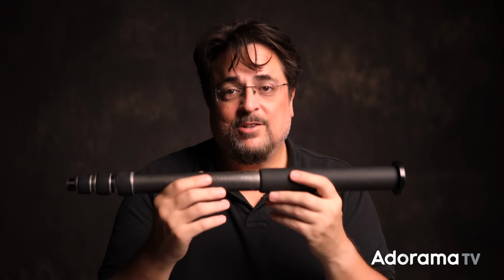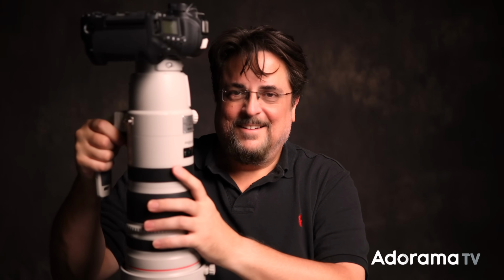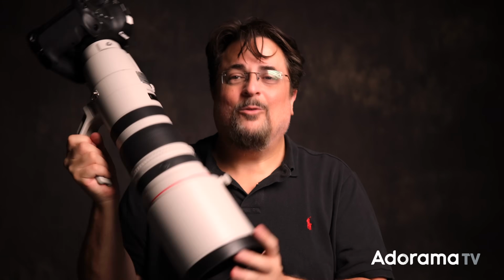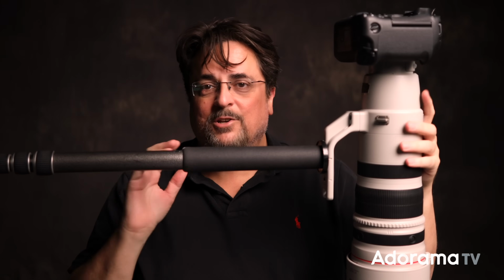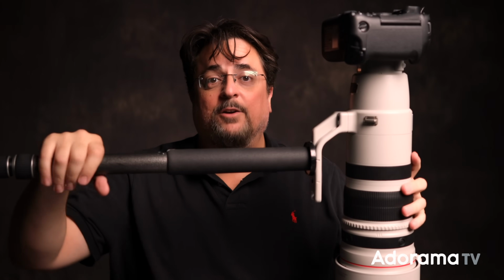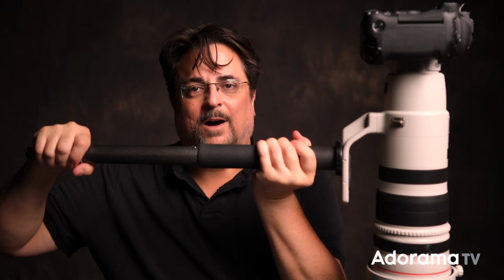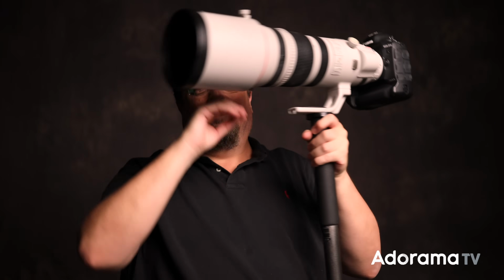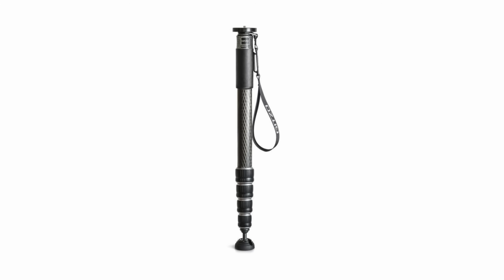Do You Need a Monopod? | Ask David Bergman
Today's question from Martin is, “Hi David, I’d like to take pictures of birds in flight, flowers, and landscapes. I’ll be taking them from a moving boat. I have image stabilization on my camera, but should I also use a monopod?”

to submit your photo question, see David's gear list, and view the episode archive.

Canon Explorer of Light David Bergman is a NYC-based tour photographer and educator with more than 30 years of experience. Currently the official tour photographer for Luke Combs, he has also traveled the world with artists including Bon Jovi, Barenaked Ladies, and Sarah McLachlan. As a sports photographer, he covered numerous Olympics, Super Bowls, and World Series games and has 13 Sports Illustrated covers to his credit. A passionate public speaker and photo educator, Bergman produces the bi-weekly show "Ask David Bergman" on the Adorama YouTube channel and hosts his unique "Shoot From the Pit" live concert photography workshops.

00:00 Introduction
00:50 What is a Monopod?
01:02 Monopod Materials and Sizes
01:53 Stability and Motion Blur
02:31 Handling Heavy Lenses
03:24 Attaching Monopod to Lens
04:10 Carrying and Positioning Tips
04:49 Avoiding Monopod Mistakes
05:29 When Not to Use a Monopod
05:55 Wide-Angle Lens and Monopod Use
06:42 Choosing the Right Monopod
07:36 Answering Martin’s Question
08:30 Outro

Canon EF 200-400mm f/4L IS USM with Built-in Extender 1.4x Lens